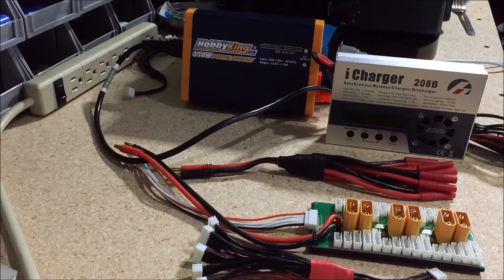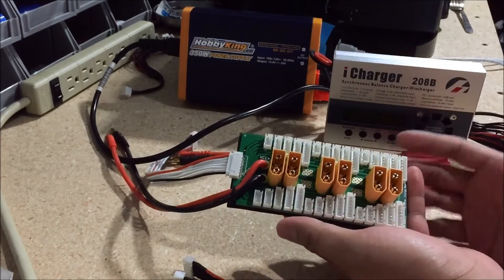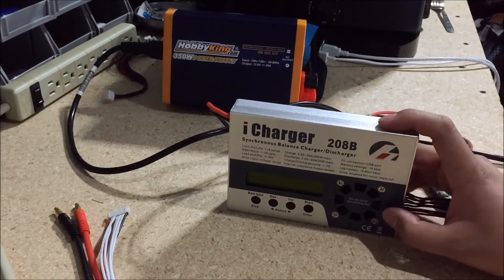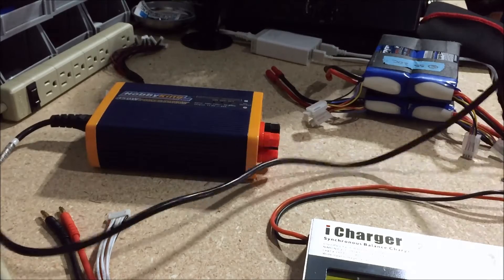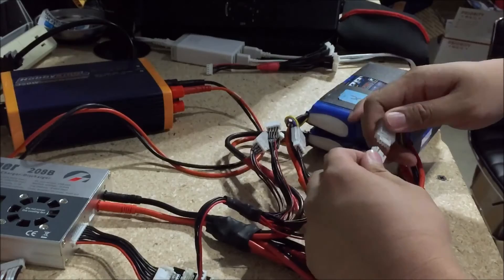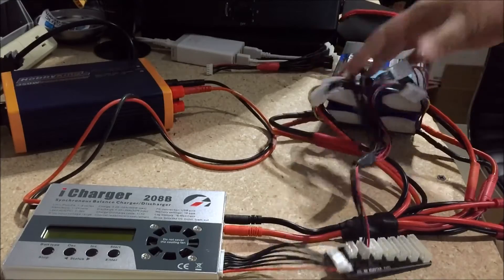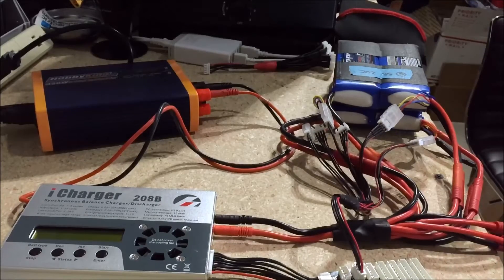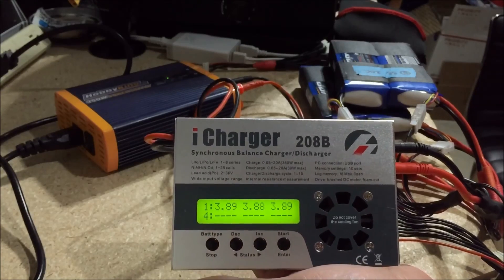DIY Electric Skateboard: How To Charge RC Lipo Packs in Parallel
This tutorial is how to charge your RC Lipo Packs in Parallel. This is meant for a DIY Electric Skateboard but is standard procedure for RC Lipo Packs.

patineta, скейтборд
skeĭtbord, 滑板
скейтборд
skeytbord, สเกตบอร์ด
S̄ket bxr̒d,
kaykay, скейтборд
skeytbord, ván trượt,
لوح تزلج
lawh tazluj, स्केटबोर्ड
sketabord, ਸਕੇਟਬੋਰਡ

електрически скейтборд
इलेक्ट्रिक स्केटबोर्ड
ilektrik sketabord,
long bodeu,
ロングボード
Rongubōdo,
hub motor, hub motors, motor de cubo, Nabenmotor,
κινητήρα κόμβο
kinitíra kómvo, мотор эпицентра
motor epitsentra,

محور المحرك
mihwar almaharrak, хъб мотор
khŭb motor, 轮毂电机
Lúngǔ diànjī, Moteur de moyeu, cibiya motor, מנוע רכזת, हब मोटर
hab motar, mótair mol, motore hub, ハブモーター
Habumōtā, 허브 모터
heobeu moteo, ഹബ് മോട്ടോർ
hab mēāṭṭēār, موتور توپی,

motor do cubo, silnik hub, மையமாக மோட்டார்
Maiyamāka mōṭṭār,

హబ్ మోటార్
Hab mōṭār, hub afi, xarun motor, มอเตอร์ ฮับ
Mxtexr̒ ḥạb, động cơ trung tâm,

ibudo motor, middelpunt motor, հանգույց Motor
hanguyts’ Motor, Motor hub, ម៉ូតូ មជ្ឈមណ្ឌល
mautau  mochchhomondal